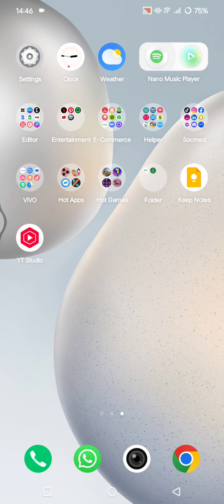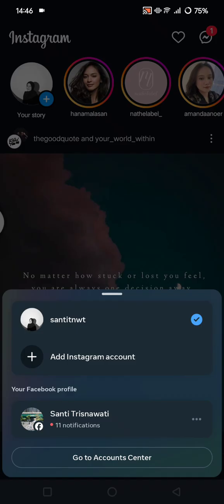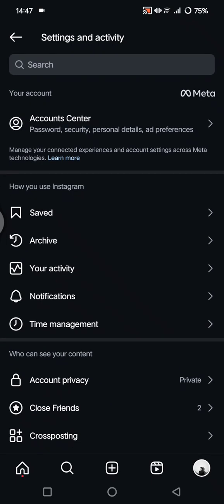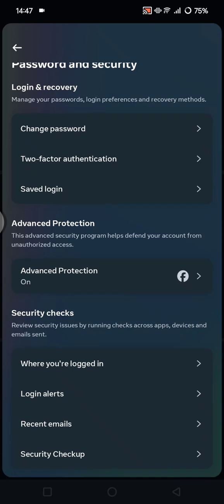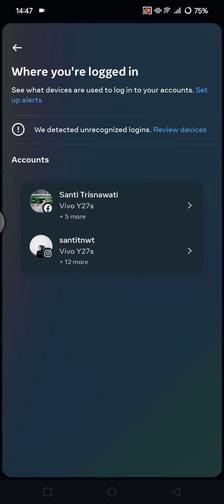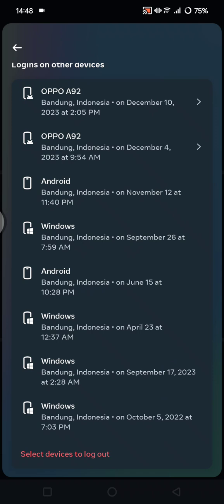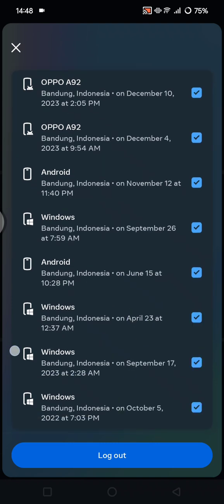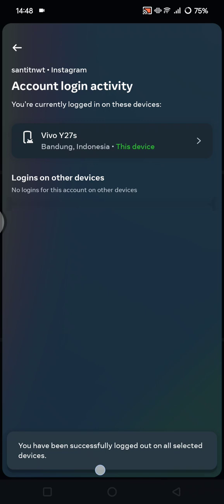How to Log Out of Instagram from Unknown Devices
Worried about unauthorized access to your Instagram account? In this video, I’ll show you how to quickly and easily log out of your Instagram account from any unknown devices